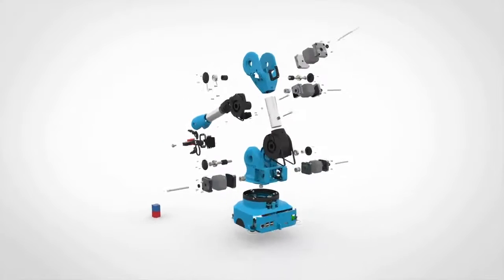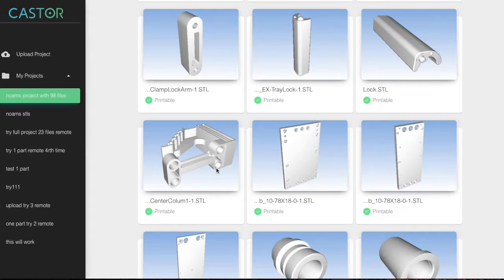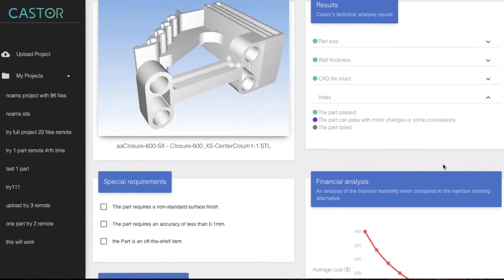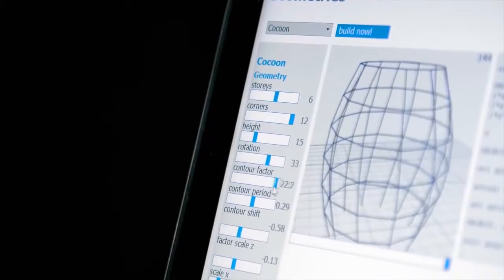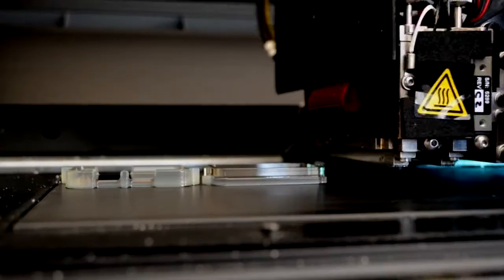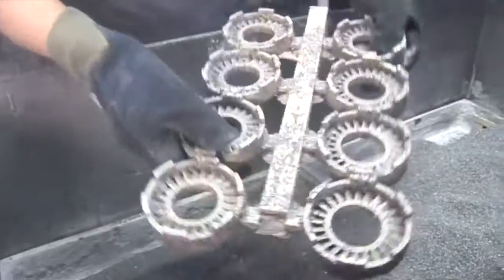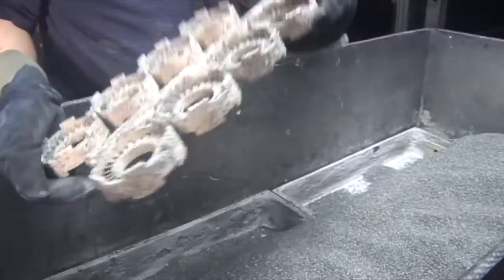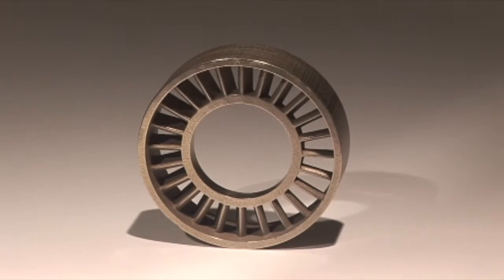Castor - What do we do?